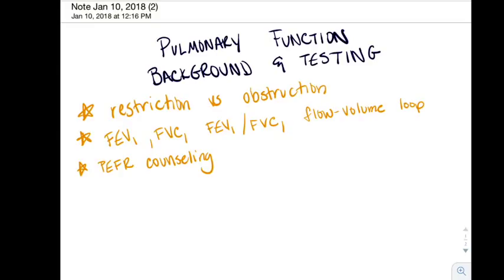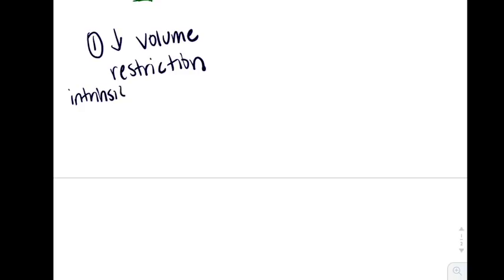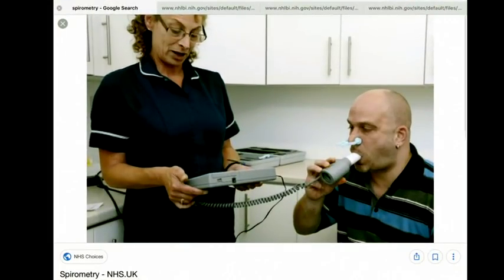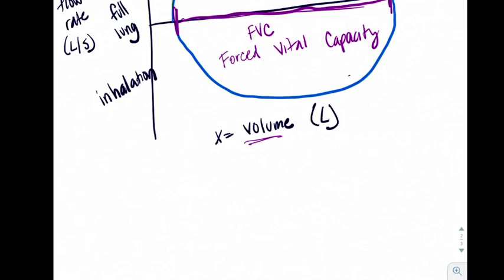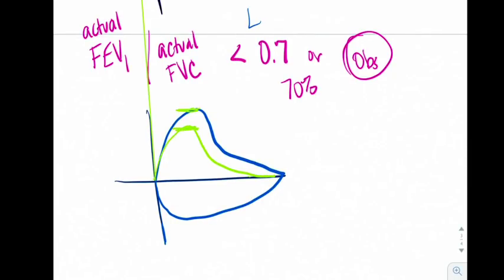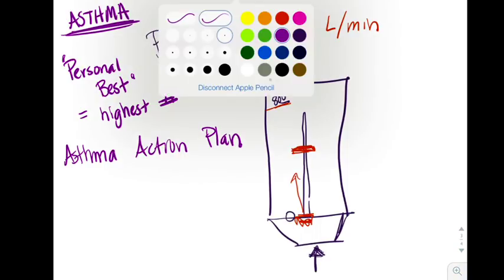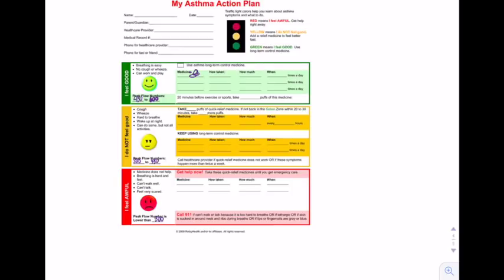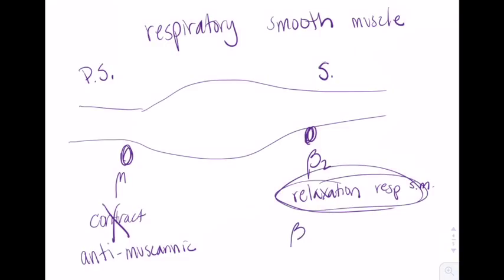PHRM 157 Pulmonary Function Background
Screen Recording of Lecture covering topics discussed 01/08/18 in PHRM 157 at University of the Pacific

P.S. I'm sorry my recording voice is terrible.. I hate it, too.